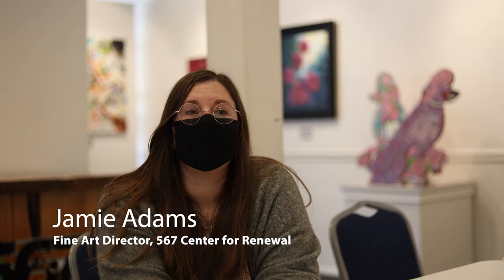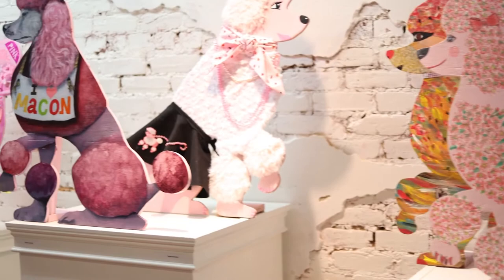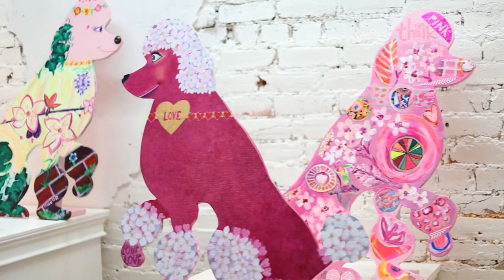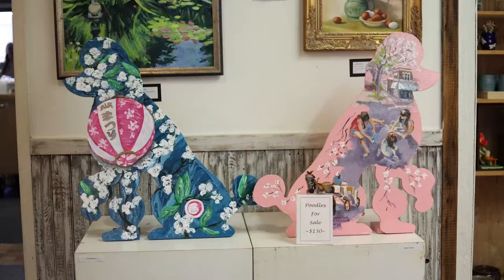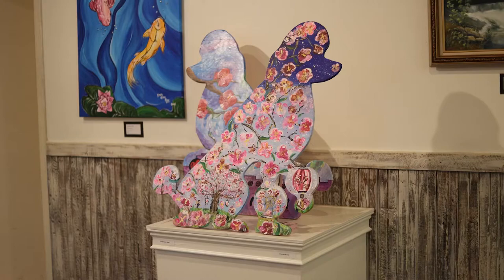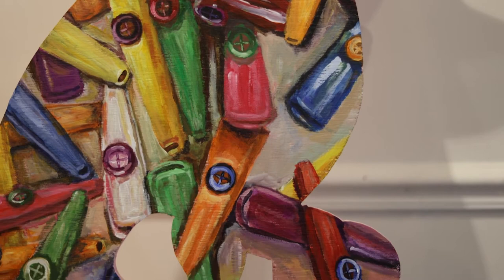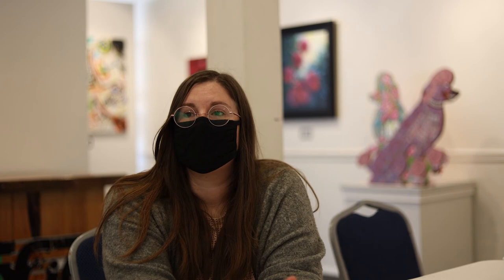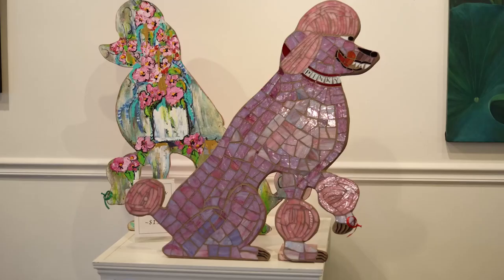Just Curious: What is the 'Pink Poodle Parade'?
With about a month to go until the 40th International Cherry Blossom Festival, the 567 Center for Renewal’s “Pink Poodle Parade” is on display. This year is the 4th Annual “Pink Poodle Parade” exhibit. The exhibit is made up of pink poodles that several artists have to produce an artistic design on. The poodle cutouts are donated by local woodworkers for the artists to paint on.